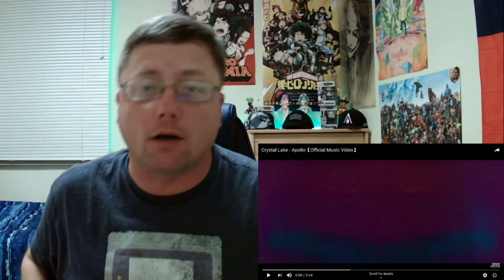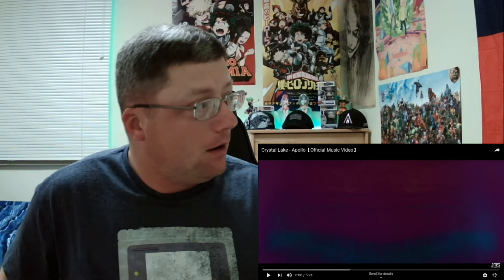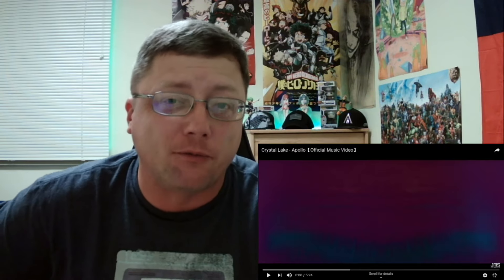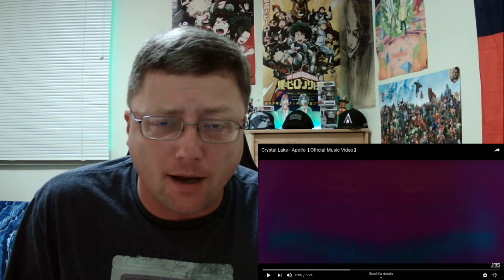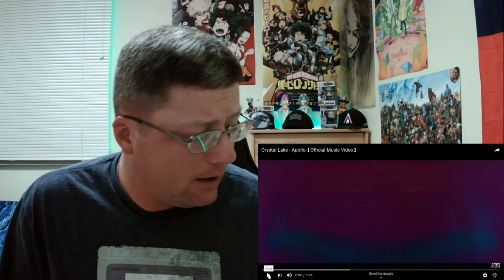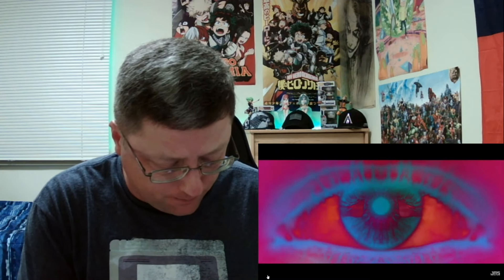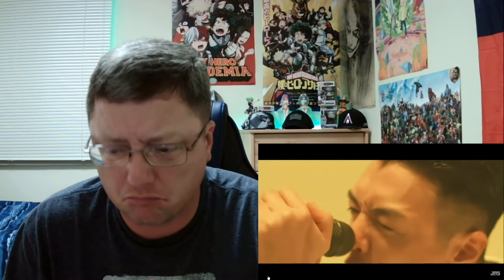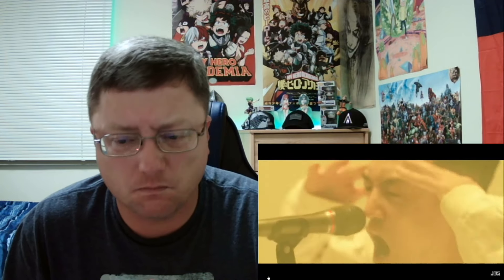CRYSTAL LAKE - APOLLO This song almost left me speechless! (REACTION)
It is not too often I hear songs that hit me on a deep personal level, this one of those songs. I love how good this band is with storytelling and descriptions through their visuals.